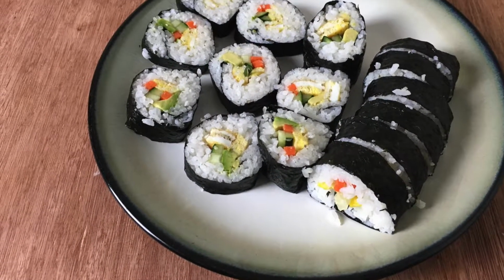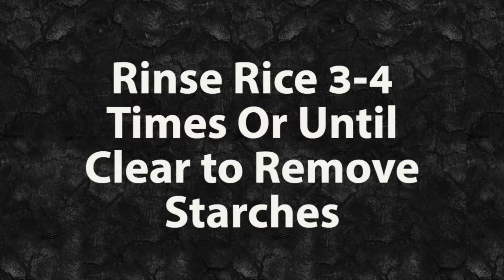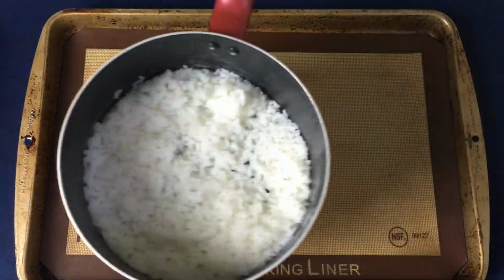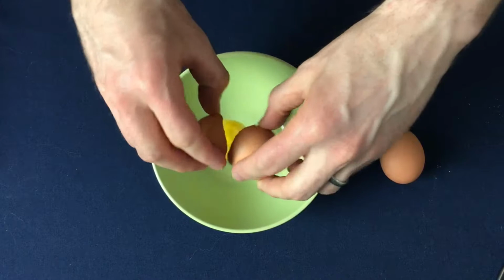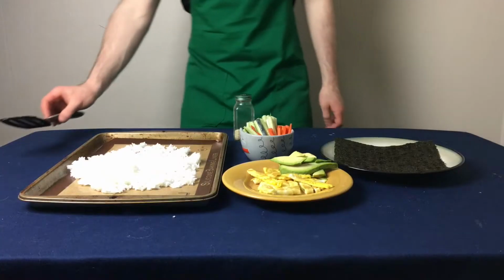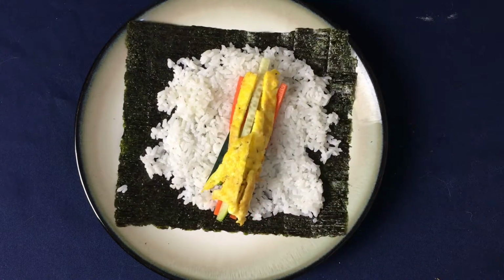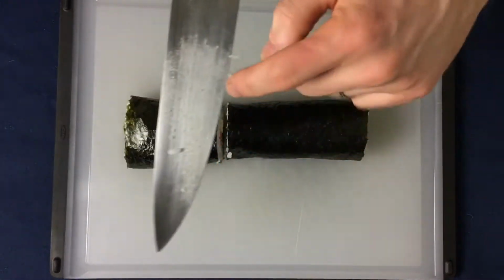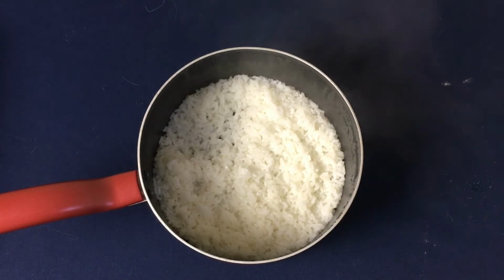Vegetarian Sushi Recipe: A Vegetarian Meal for Warm Weather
Are you looking for a Vegetarian Sushi Recipe?  Then look no further. This video will break down how to make the rice, the filling, a simple dipping sauce and finally show how to roll it up into perfect size pieces.

Rice instructions:
Begin by washing the short grain white rice at least three times.  Then using equal volumes of rice and water cook for 15-20 minutes.  Allow the rice to cool fully.

Filling:
Sliced Carrots
Sliced Cucumber
Sliced Avocado
Sliced eggs cooked like and omelet

Sauce:
2 TBSP Soy Sauce
1 tsp chili oil
Sesame Seeds

Hot Plate
Silicon Baking Mat
A non stick pan